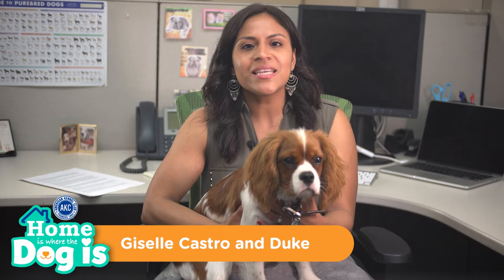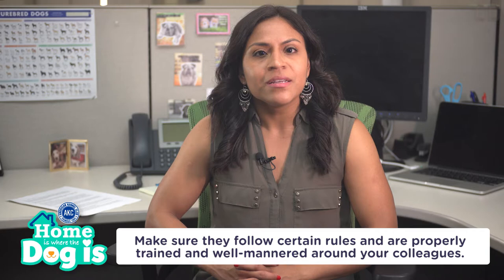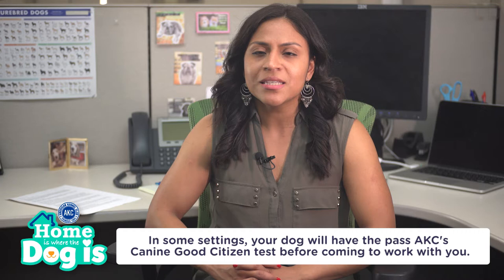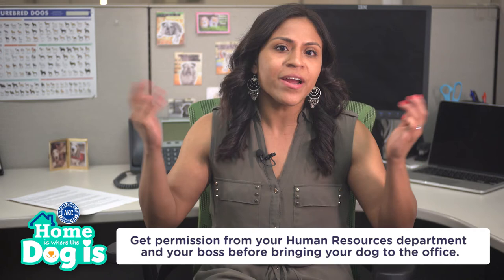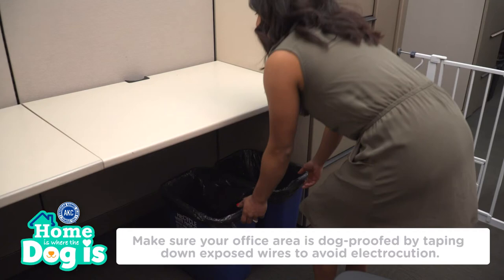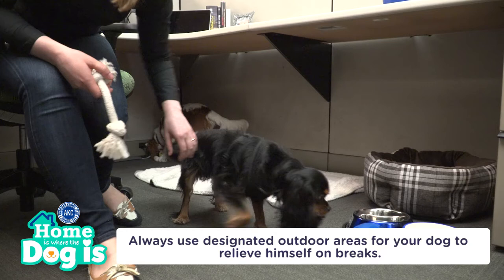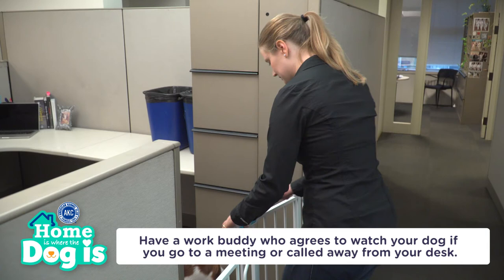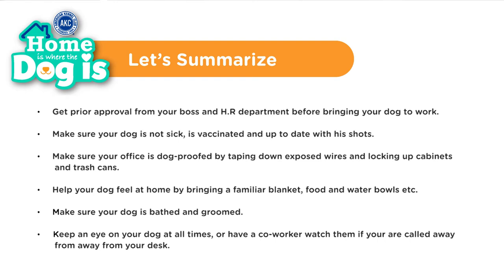Episode 7 - Bringing your Dog to the Office | Home is Where the Dog is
Welcome to another episode of AKC's "Home is Where the Dog is." Giselle and our canine stars Duke and Ruby the Cavalier King Charles Spaniels will show you everything you need to know about bringing your dog to work with you!